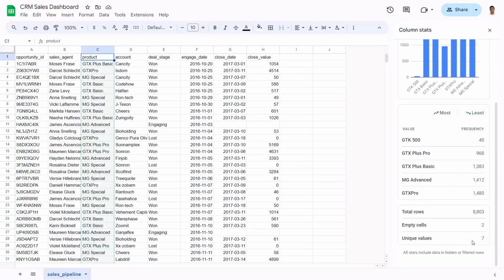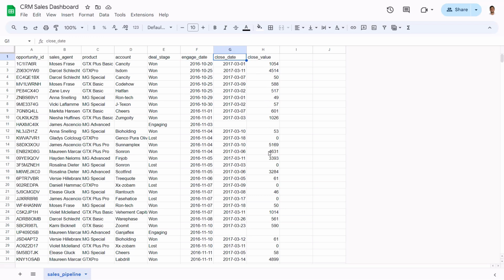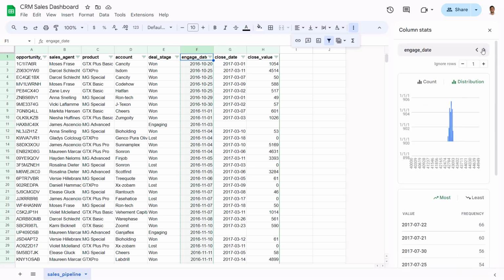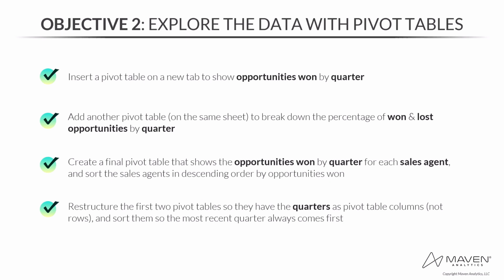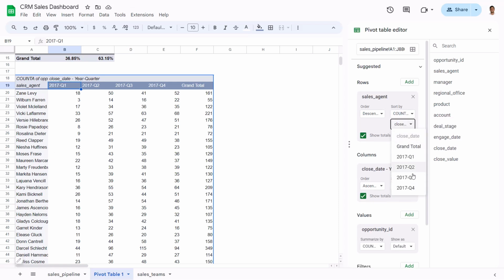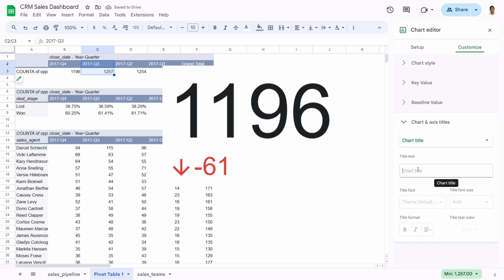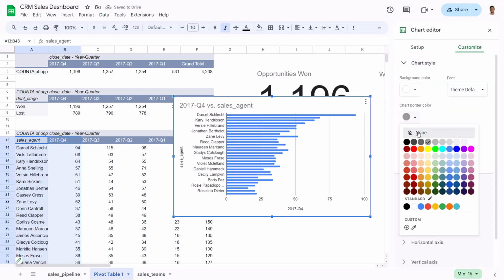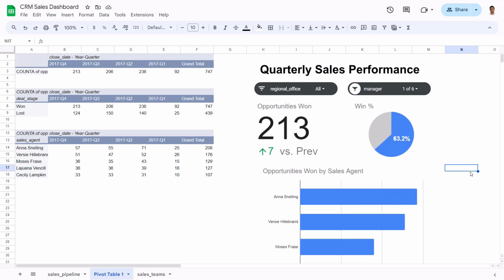Data Analyst Portfolio Project: Build a Google Sheets Dashboard (with Solutions)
Looking for a great project to practice your Google Sheets skills and add to your portfolio?

In this FREE intermediate-level guided project, you’ll follow along with Enrique and use Sheets to build an interactive dashboard for Sales Managers to track their team's quarterly performance.

Here’s your brief:
You work as a Sales Manager for Maven Tech, a company that specializes in selling computer hardware to large businesses.
They’ve just started using a new CRM system to track their sales opportunities but have no visibility of the data outside of the platform.
To combat this, you’ve set out to build an interactive dashboard that enables sales managers like yourself to track their team's quarterly performance.
Along the way, you’ll…
1️⃣ Prepare the data for analysis
2️⃣ Explore the data with pivot tables
3️⃣ Build a dynamic dashboard

Sound interesting?

Follow along by creating a free Maven account and accessing our Guided Projects

⏱️Timestamps⏱️
00:00 - Intro
00:54 - Project Brief
01:34 - Downloading the data set
02:19 - Objective 1: Prepare the Data for Analysis
13:40 - Objective 2: Explore the Data with Pivot Tables
21:12 - Objective 3: Build a Dynamic Dashboard
33:11 - Outro/Resources

💡 With Guided Projects, your goal is to solve a pre-defined series of tasks and objectives, designed to simulate the exact types of problems that data professionals encounter on the job.
Projects range from basic to advanced, feature tools like Excel, MySQL, Power BI, Tableau and Python, and cover topics spanning HR, transportation, hospitality, retail, government, and more.

Ready to take your learning to the next level?

💡 Interested in data courses? Join over 1,000,000 students who have taken our Maven Analytics courses in Excel, SQL, PowerBI, Tableau, Python and more